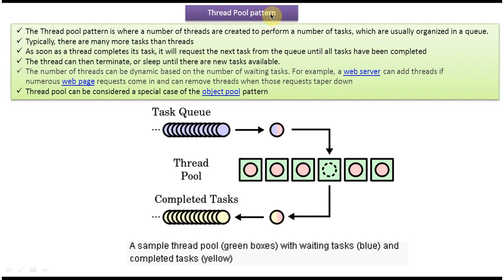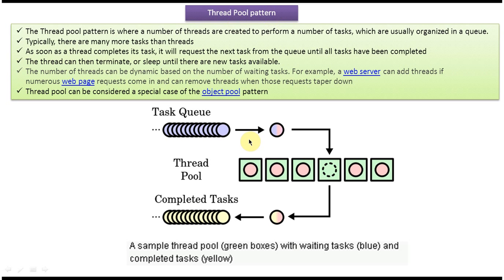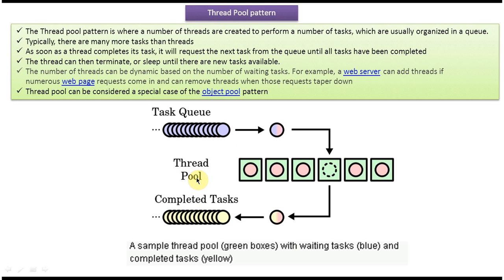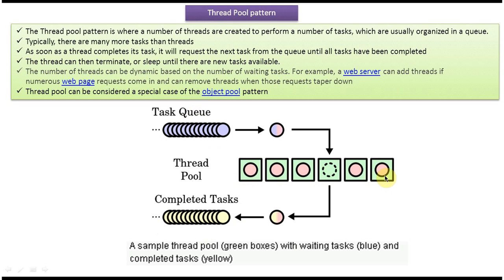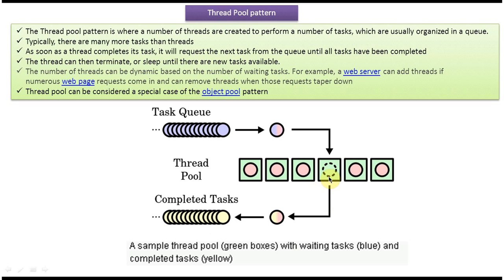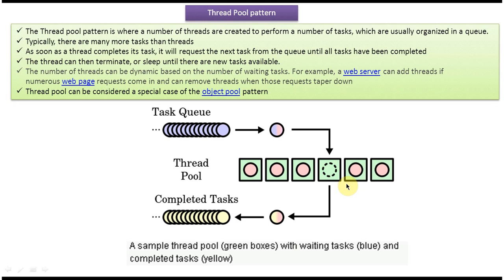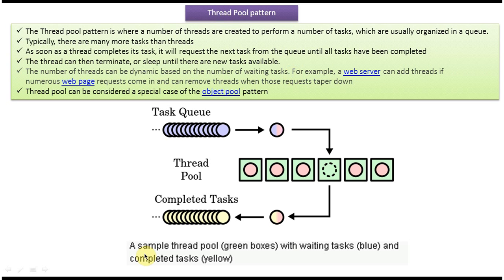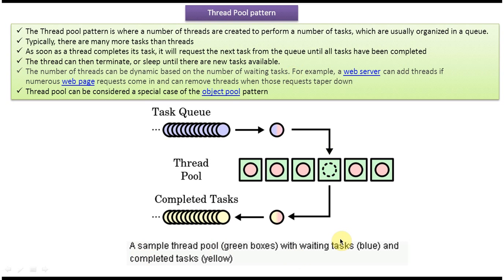Thread Pool Design Pattern Explained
In the world of concurrent programming, managing threads efficiently is crucial for building scalable and responsive applications. The Thread Pool Design Pattern offers a solution by managing a pool of threads, allowing for the execution of multiple tasks concurrently without overwhelming system resources.

In this video, we'll delve into the Thread Pool Design Pattern, exploring its core concepts, implementation strategies, and best practices. We'll discuss how thread pools work, why they are essential for efficient concurrency management, and how they contribute to improved application performance.

Topics covered include:
- An overview of the Thread Pool Design Pattern
- The benefits of using thread pools for concurrent task execution
- Understanding the components of a thread pool, such as the thread pool executor
- Configuring thread pool parameters to optimize performance and resource utilization
- Implementing the Thread Pool Design Pattern in Java or any other programming language
- Best practices for using thread pools effectively in various scenarios
- Real-world examples and case studies demonstrating the benefits of the Thread Pool Design Pattern

Whether you're a novice developer looking to understand concurrency patterns or an experienced programmer seeking to optimize your application's performance, this video will provide valuable insights into the Thread Pool Design Pattern.